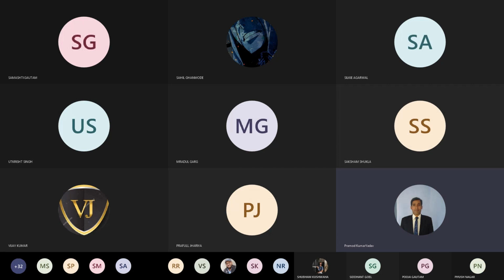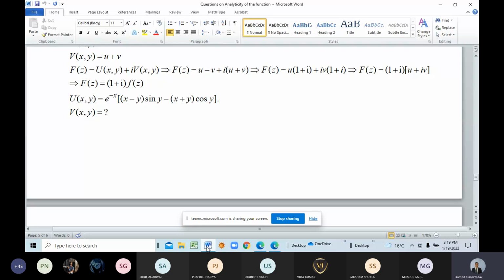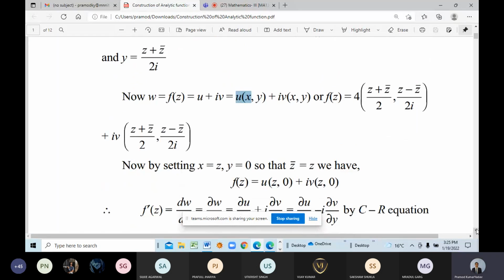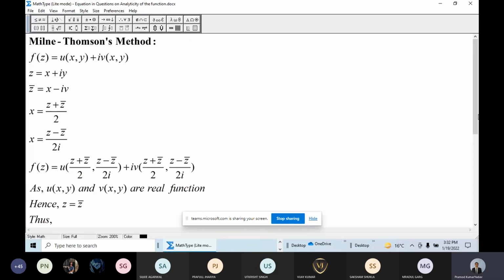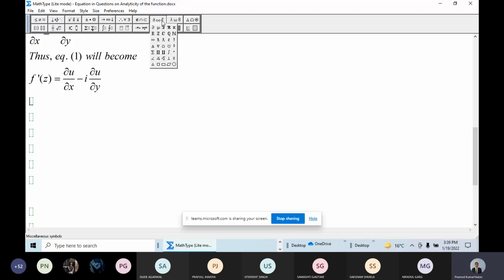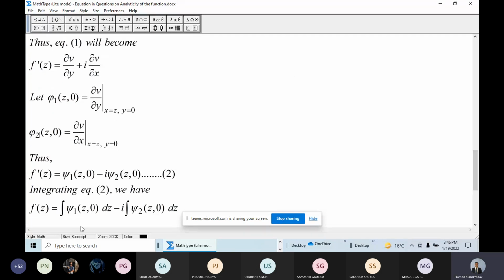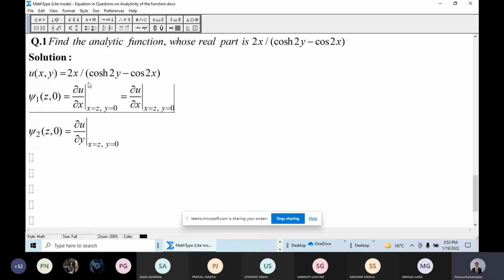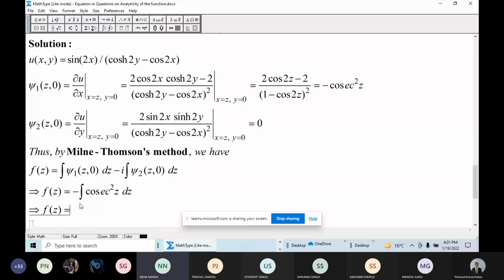19 JAN 2022 Maths